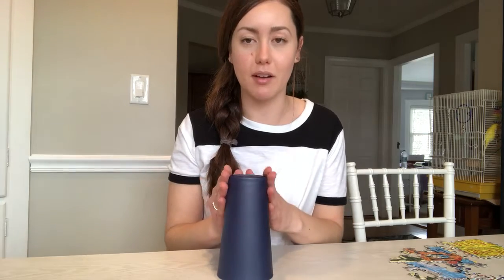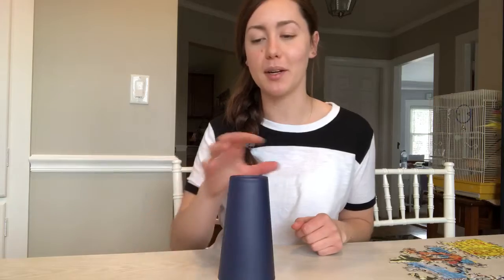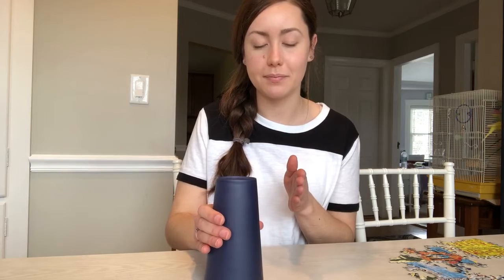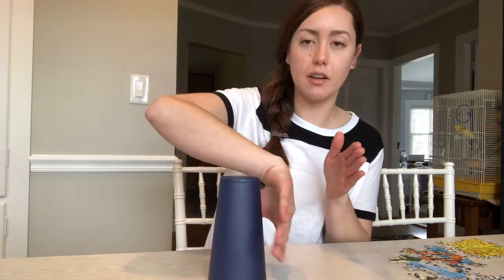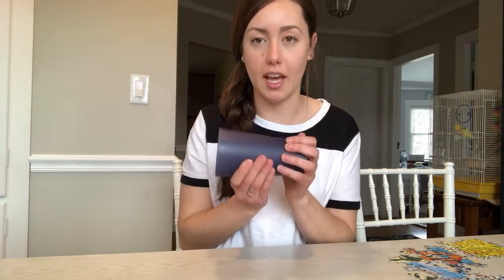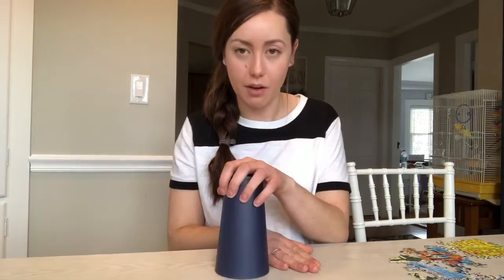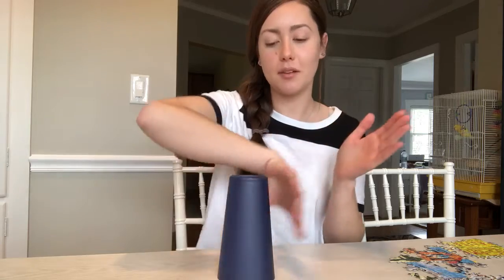The Cup Song with Erica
Master the Cup Song and then BGCWathomechallenge a friend to join in with you!